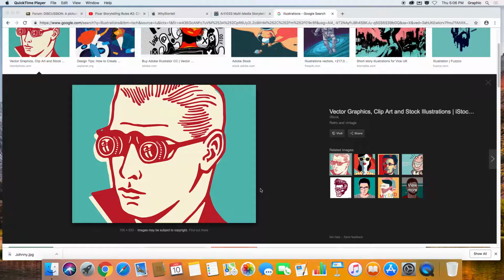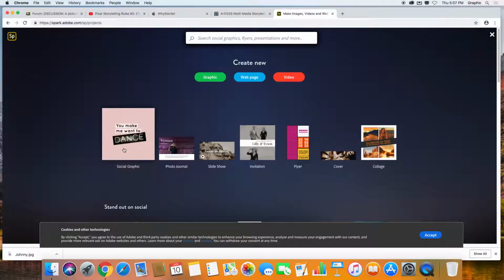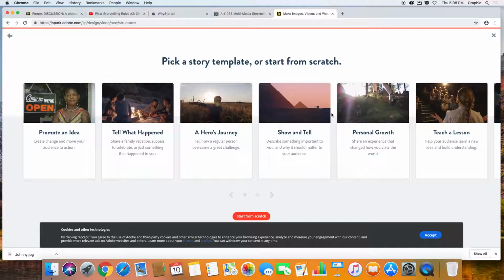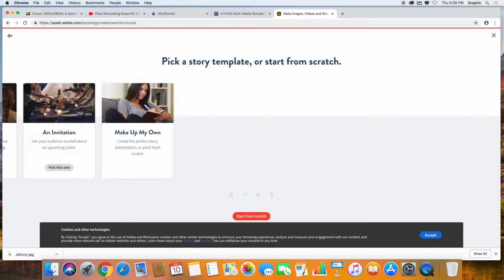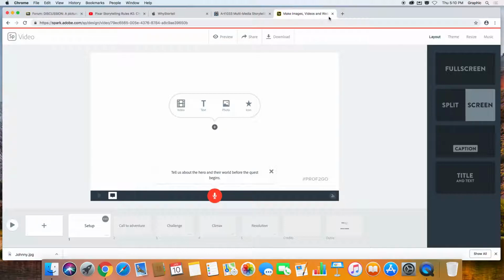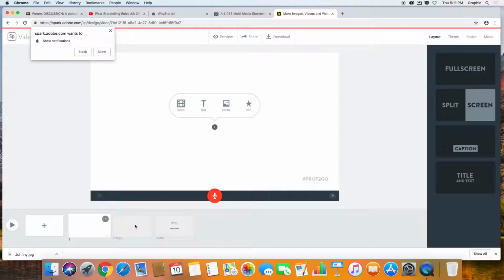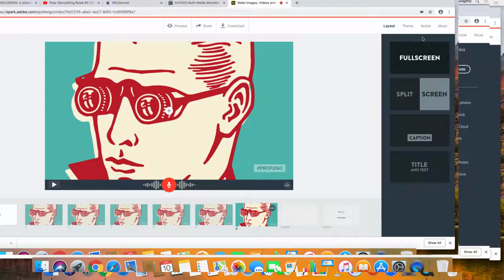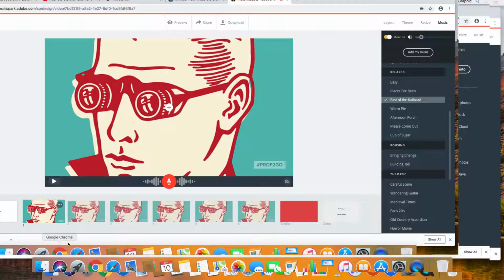Intro To Spark Video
A brief introduction to using the Adobe Spark platform to tell a story using One image.